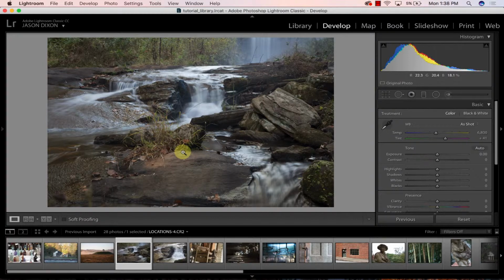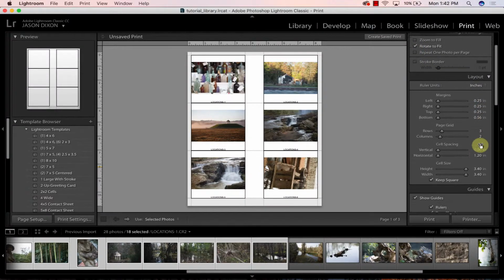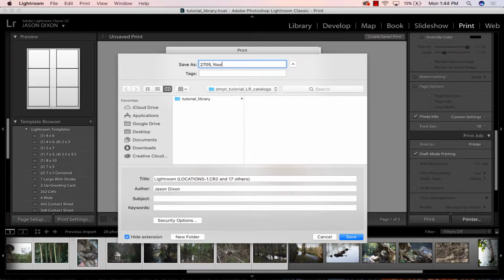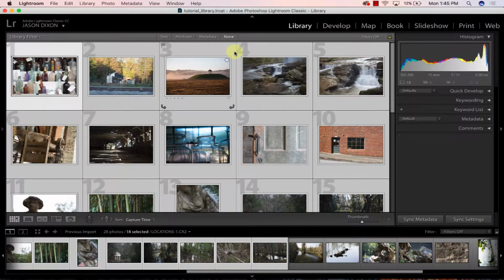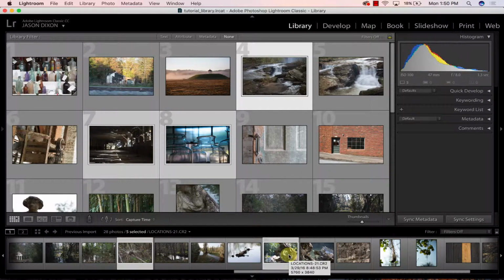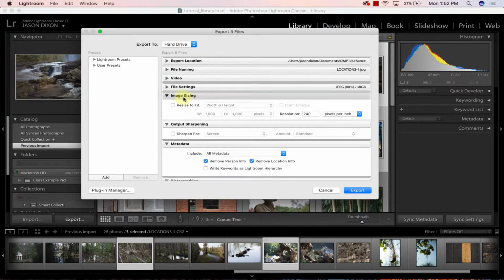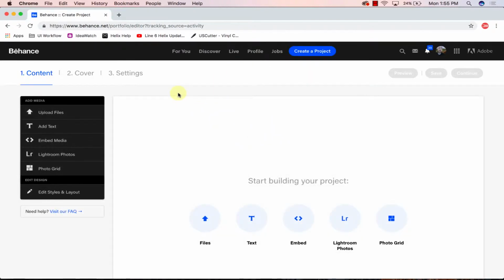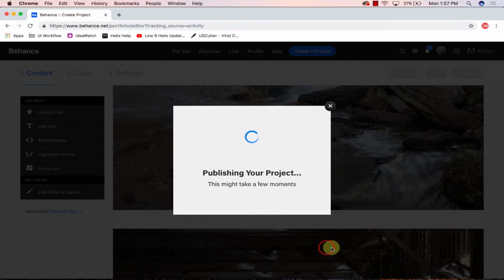Photography II - Semester Workflow